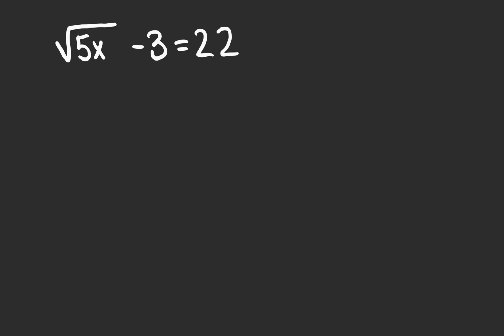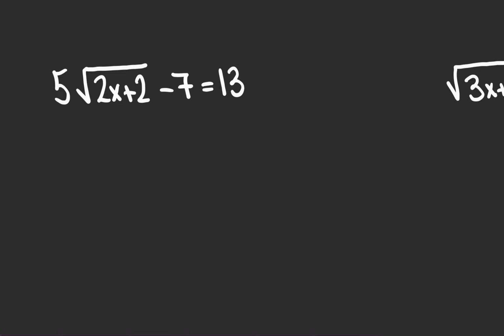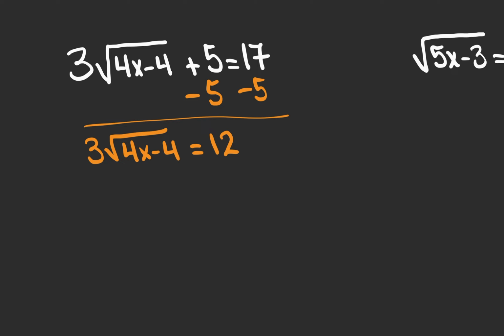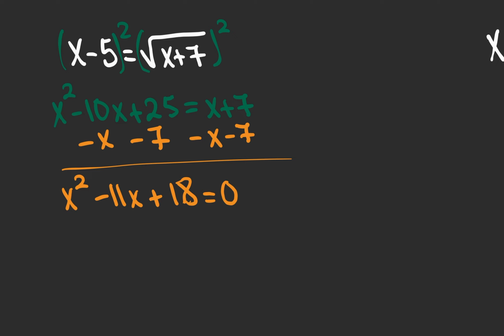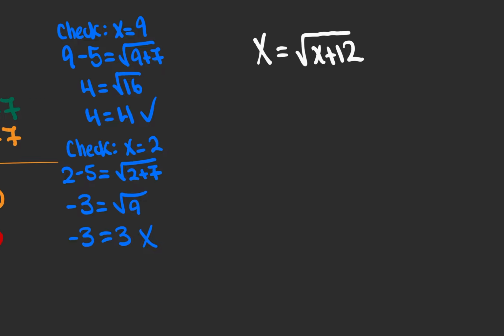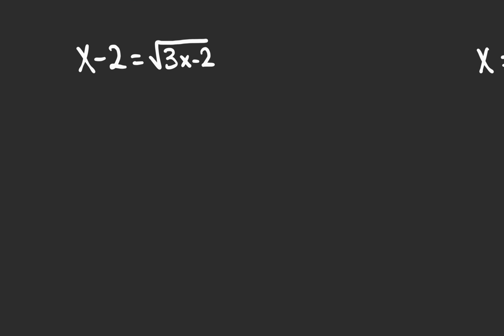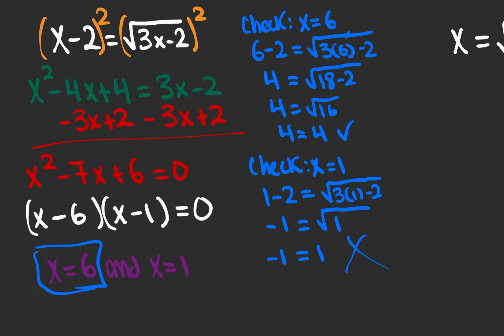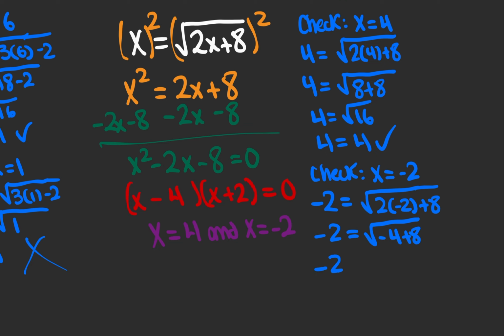Solving Square Root Radical Equations with Extraneous Solutions (Part 2)